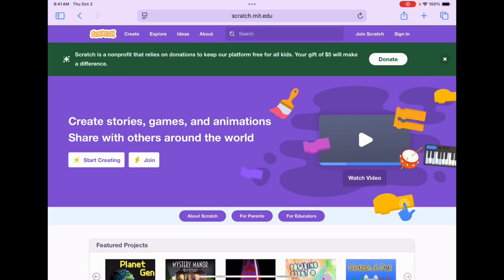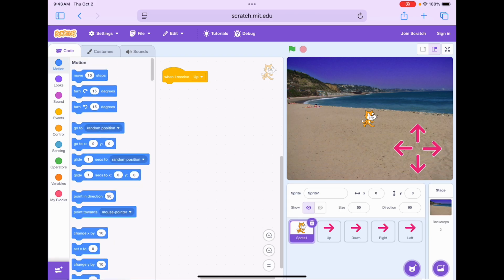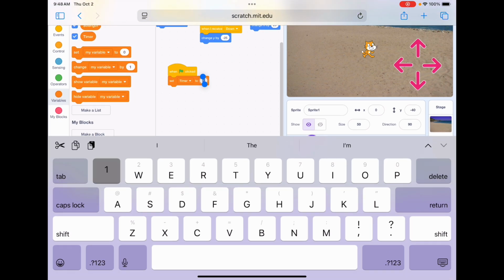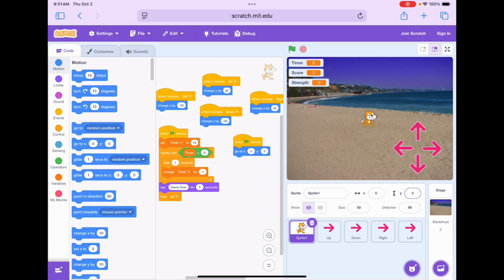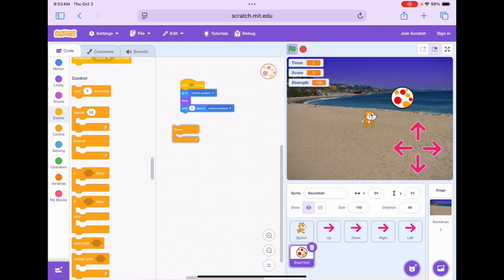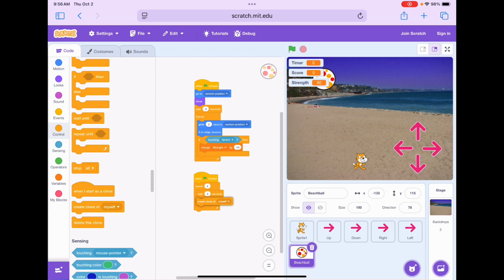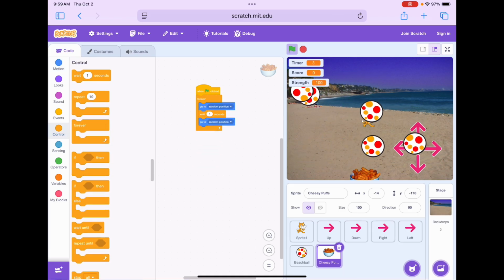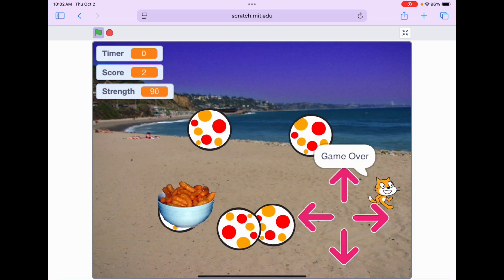Beachball Dodgeball in Scratch!